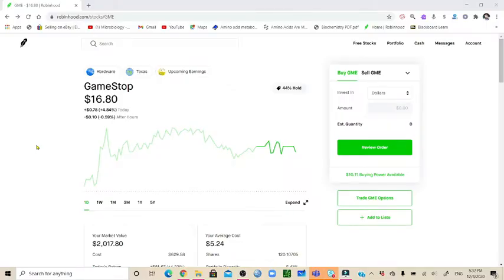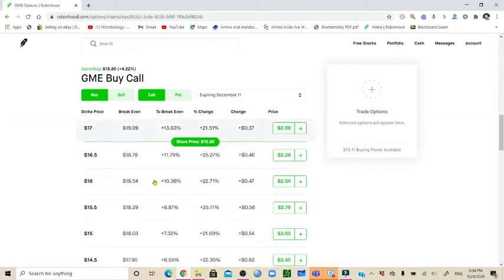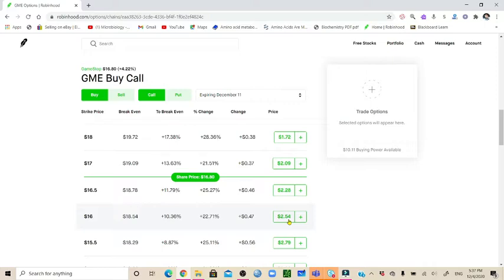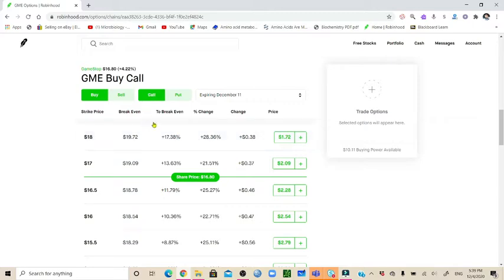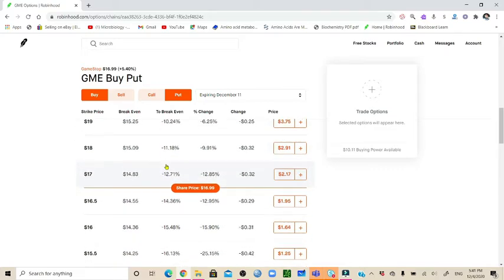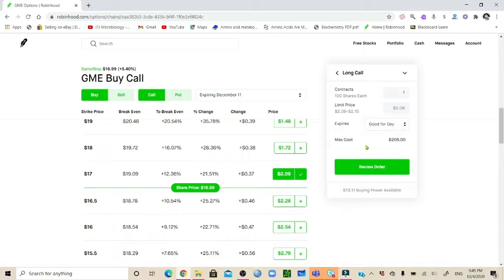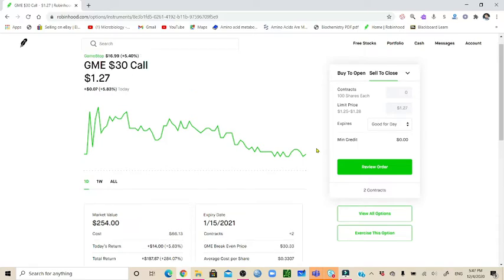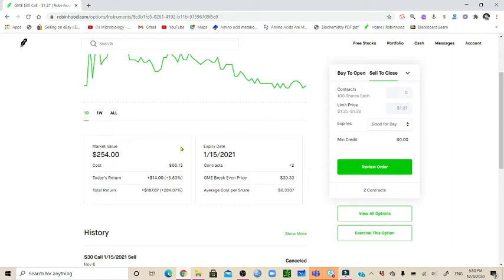OPTIONS EXPLAINED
This video explained options and how to buy or sell using robinhood. at the end of this video you will feel comfortable trading options, when to sell options for a profit or loss.
THIS VIDEO IS FOR EDUCATIONAL AND ENTERTAINMENT PURPOSES ONLY. PLEASE CONSULT YOUR ADVISOR BEFORE INVESTING LARGE SUM OF MONEY.